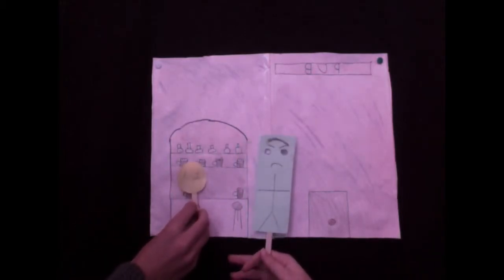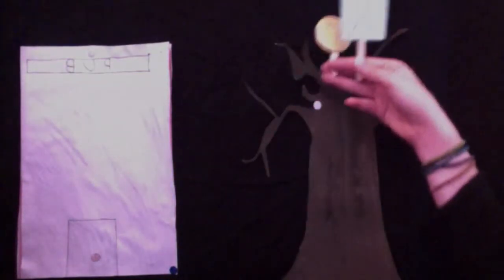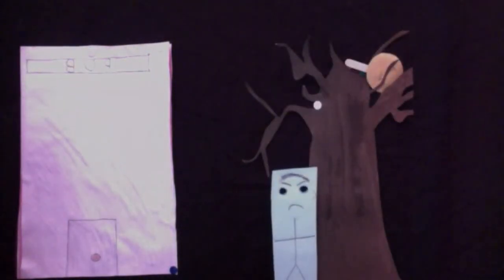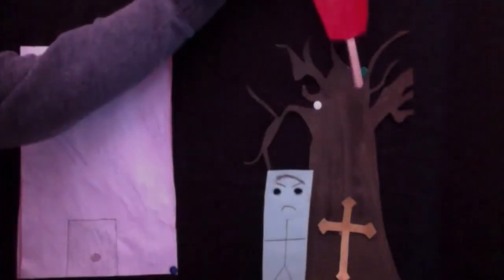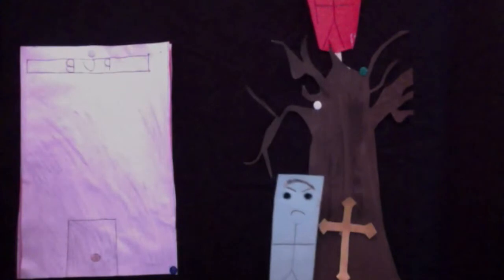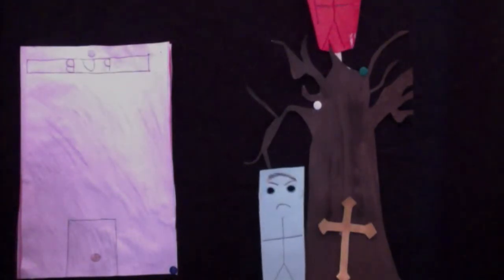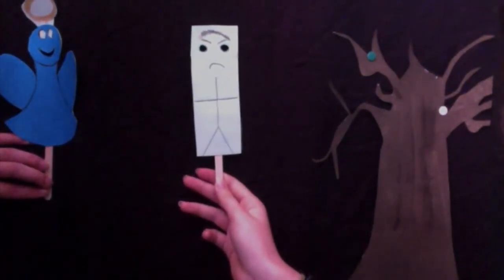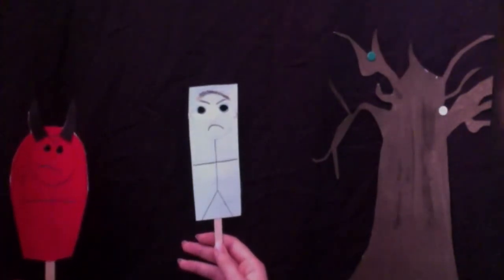The Story of Jack o' Lantern - l'Atelier d'Anglais